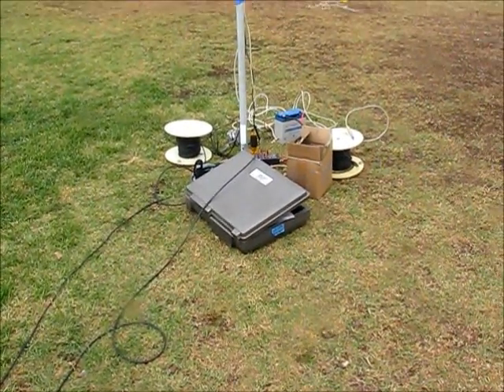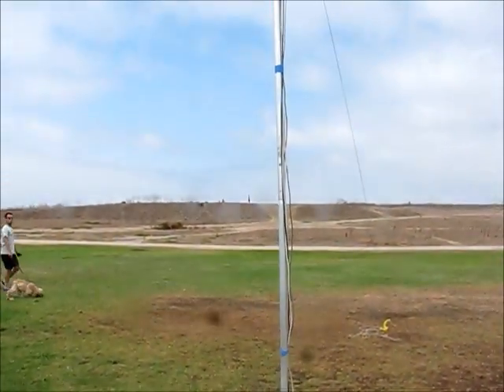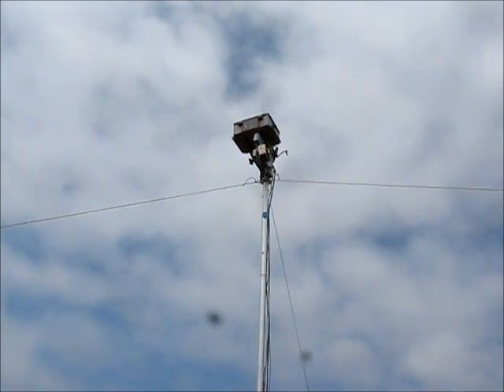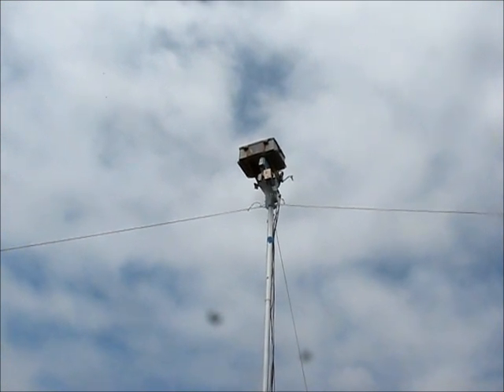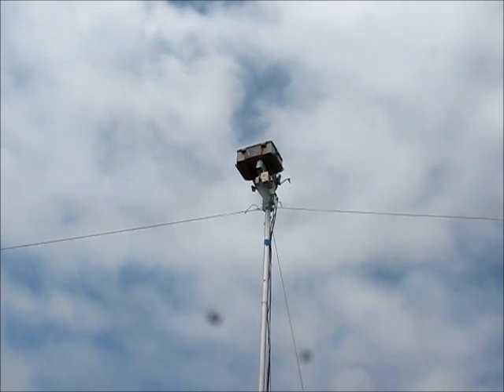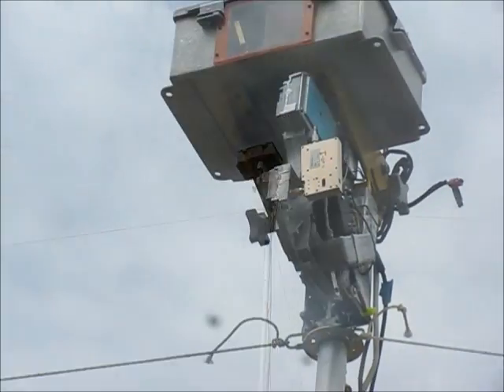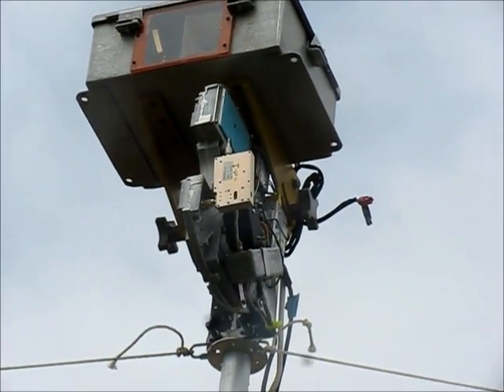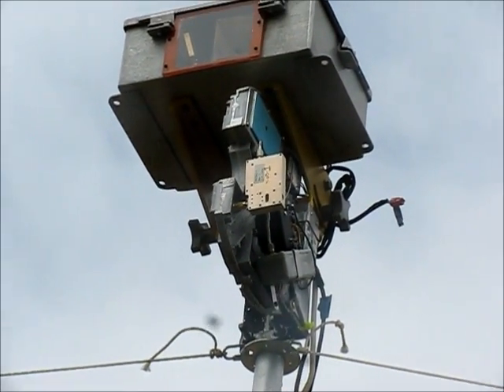10 GHz and 24 GHz Ham Radio Field Test Setup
Here is a quick look at the test setup developed by Kerry Banke N6IZW and Ed Munn W6OYJ of the San Diego Microwave Group (SDMG).